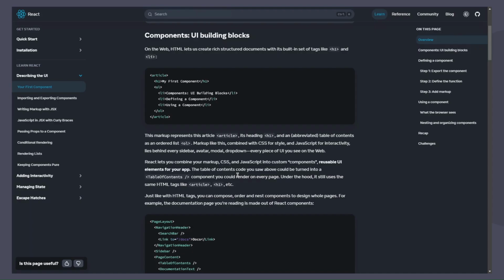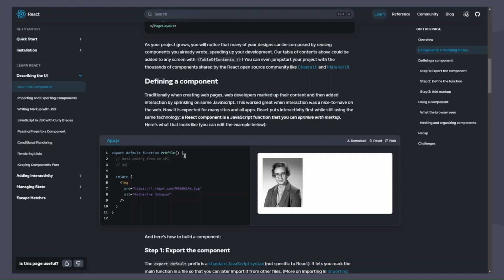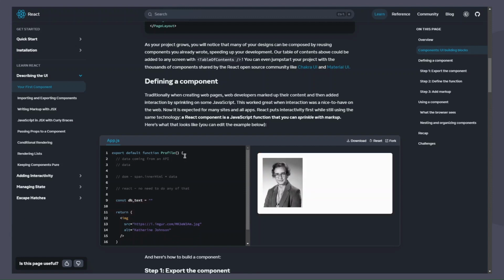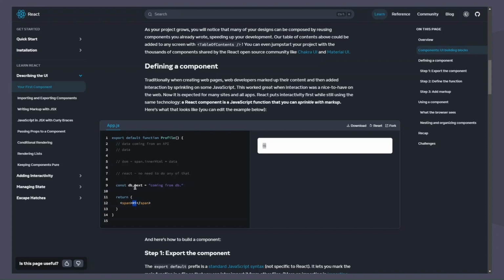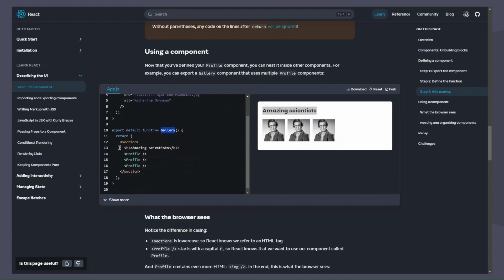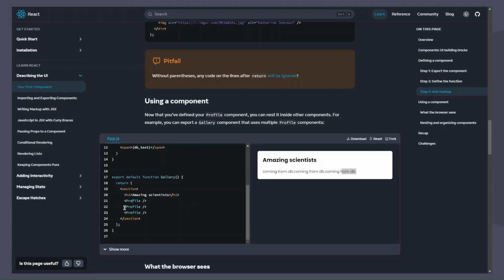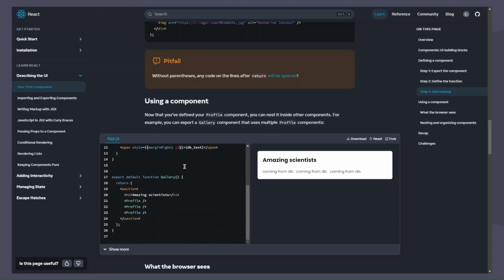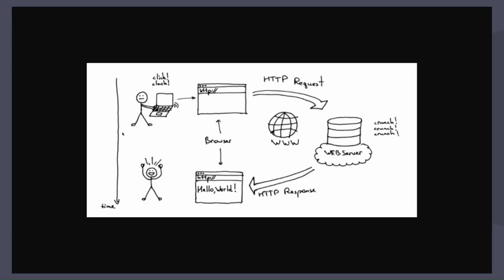Next.JS 13 Course - Understanding Components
Learn next.js for web dev in this comprehensive course for beginners. Next.JS is a web dev framework written in JavaScript by Vercel. 🧑‍💻

📝 by @coding1101